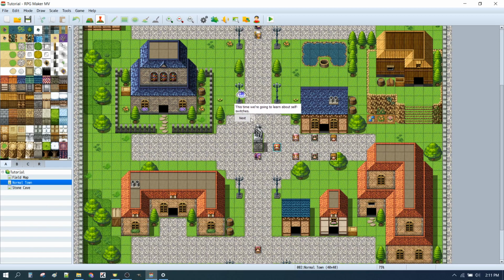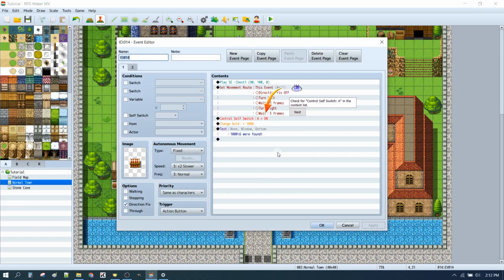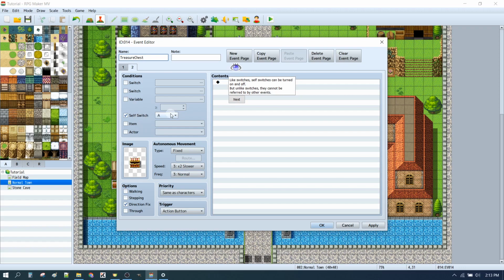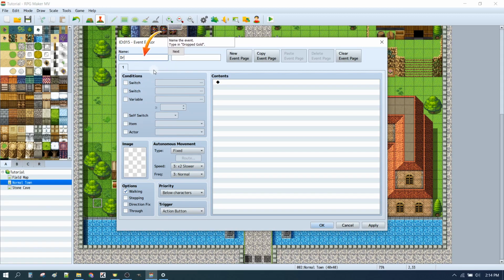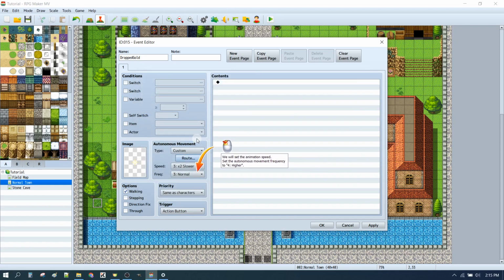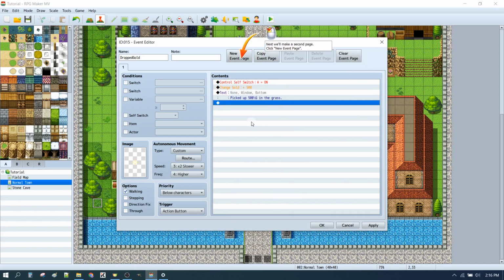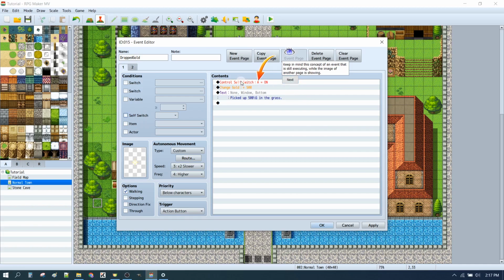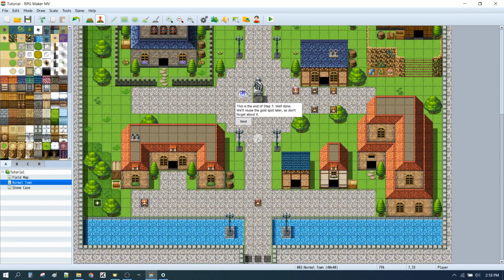RPG Maker MV Tutorial [L1_E07]